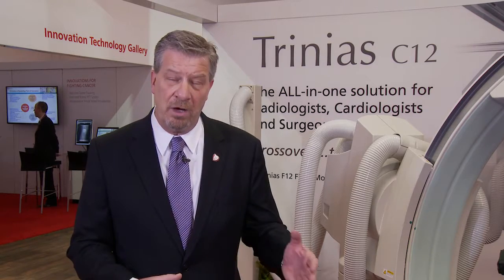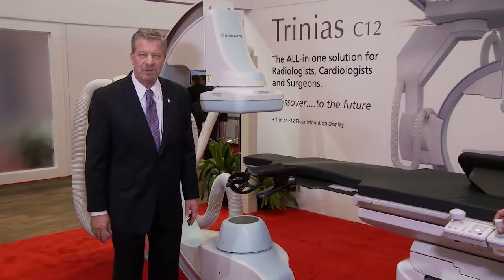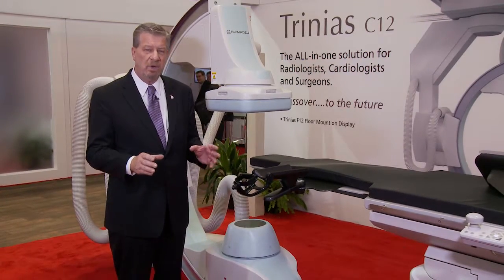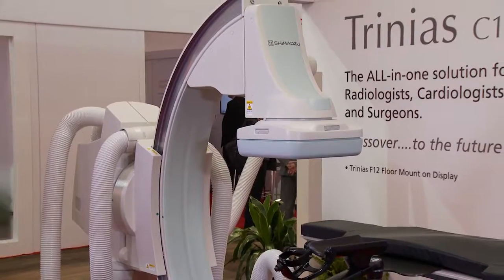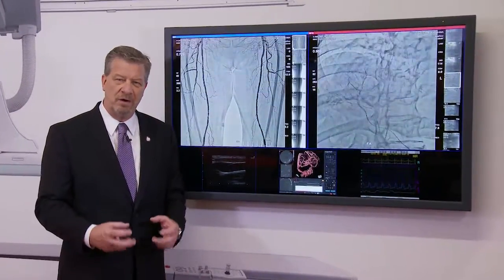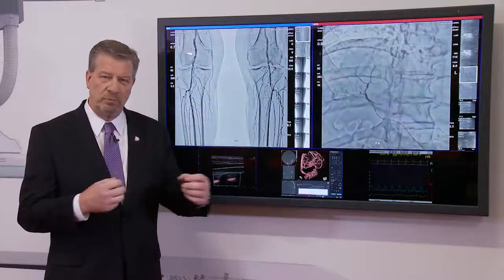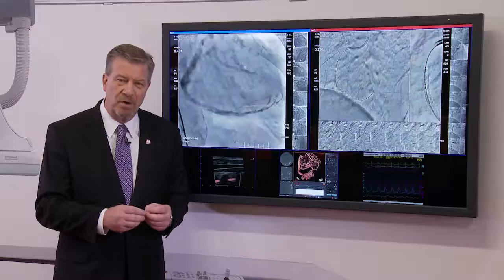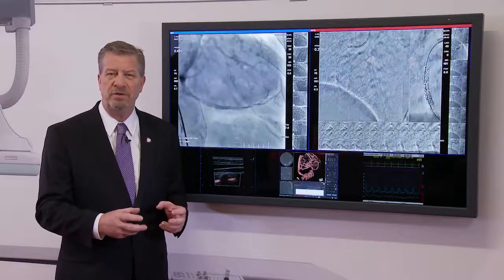Trinias at RSNA2016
A key feature of Trinias is the ability to image from fingertip to fingertip during a transradial approach which makes for much shorter hospital stay with the patient up and moving almost immediately after the procedure.
Features Like RSM-DSA, a type of motion correction subtraction, eliminates patient movement during acquisition while STENTVIEW, is an enhanced visualization during stent placement in real-time.